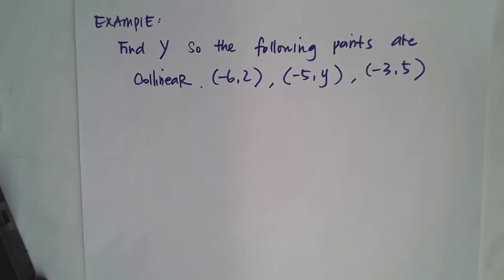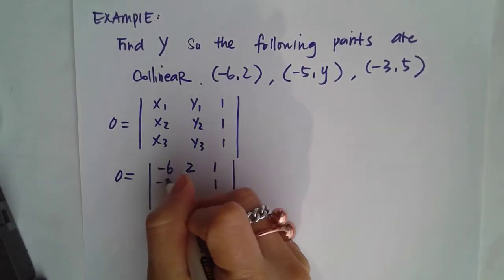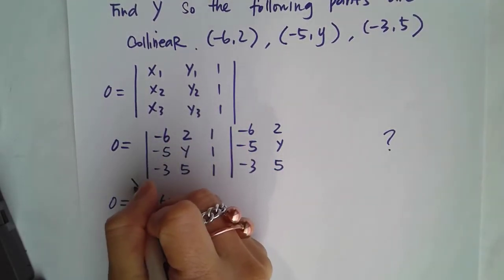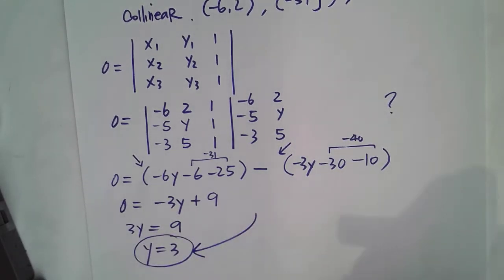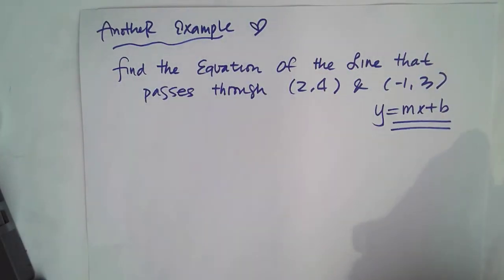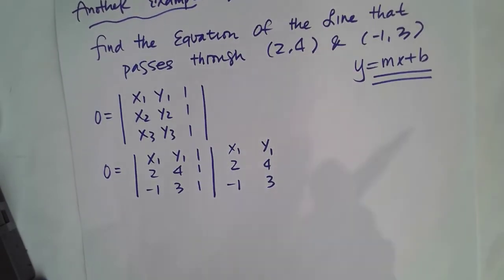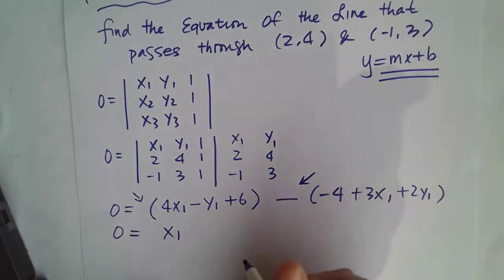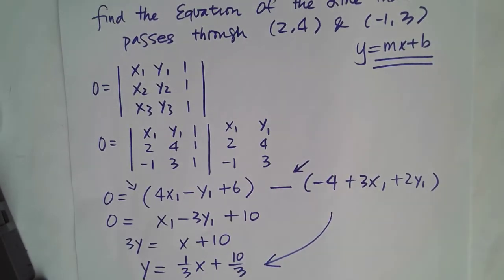8 5ApplicationsDetPreCalcPt2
There are so many MORE cool applications with MATRICES and DETERMINANTS! It will blow your mind.=)